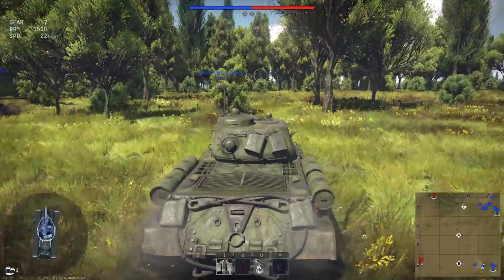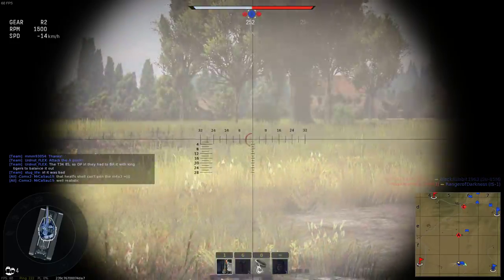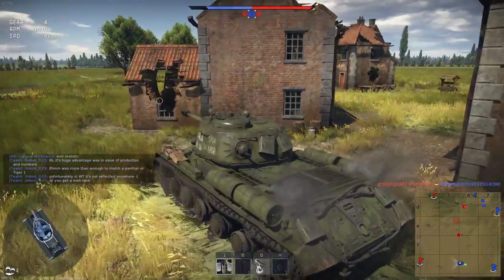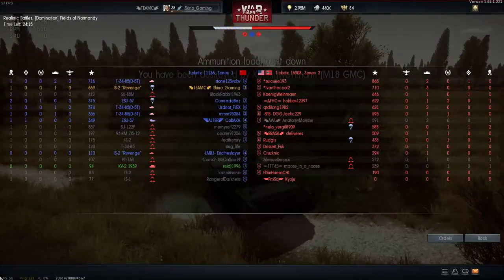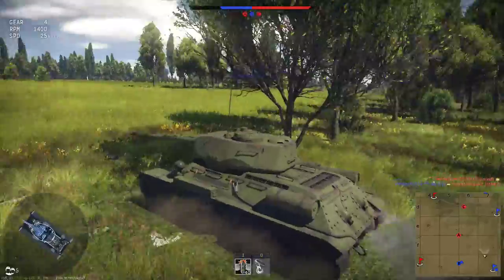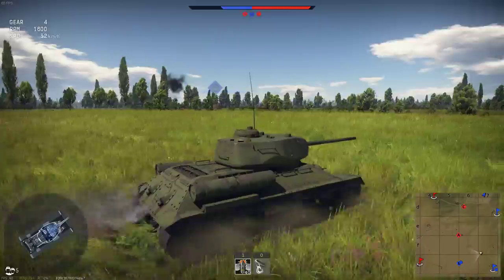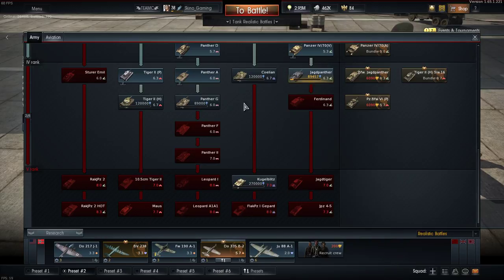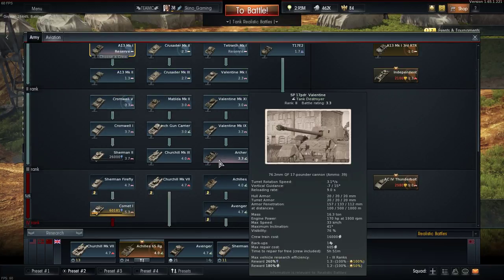War Thunder: talk about new br changes and more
some of the br changes are needed but some did not need changing please leave suggestions in the comments.
Please Like and sub to... PLEASE